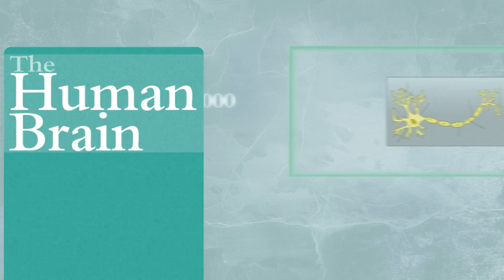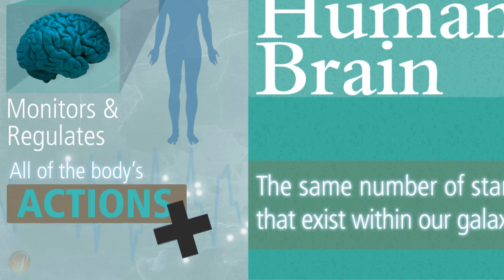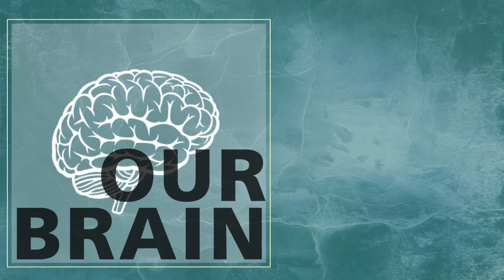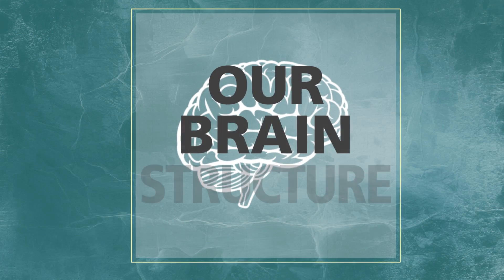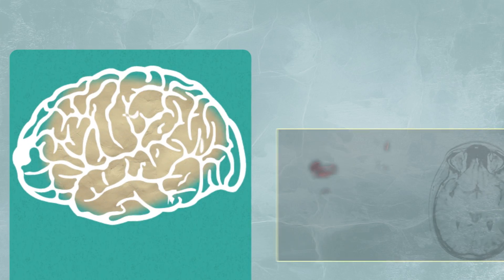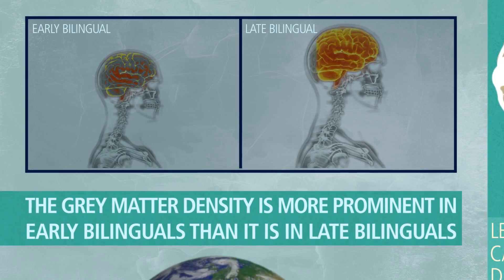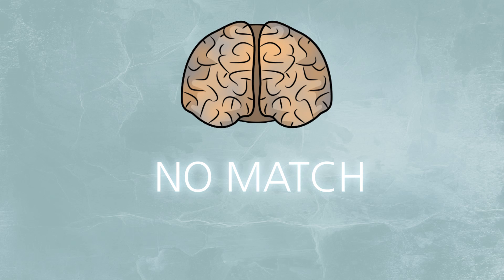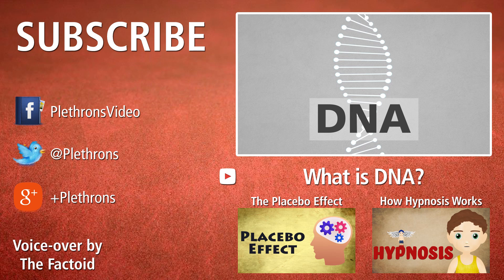Intriguing Facts About the Human Brain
The human brain is the command center for the human nervous system, and while The human brain has the same basic structure as other mammal brains, It's larger in relation to body size than any other brain. Here are some intriguing facts about the human brain.

Footage Credit